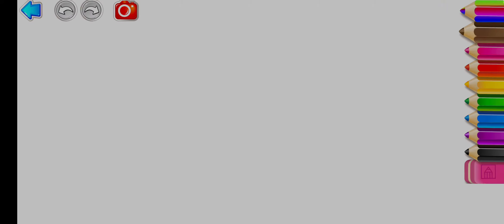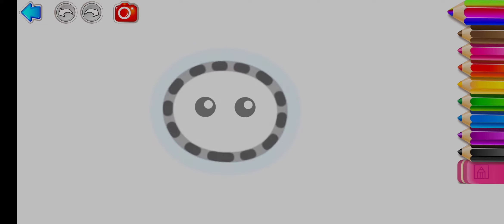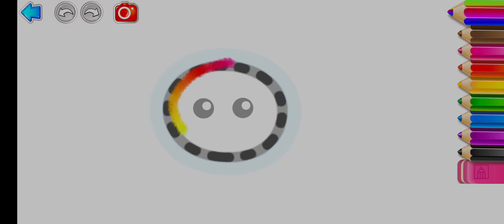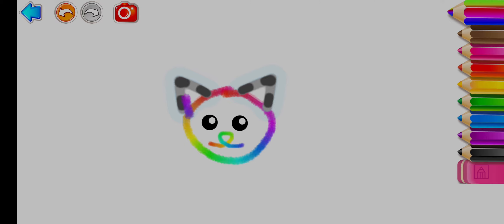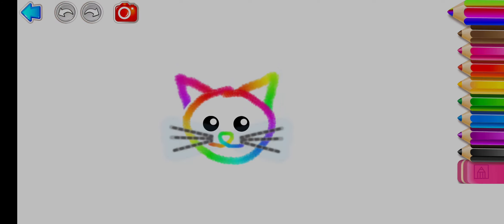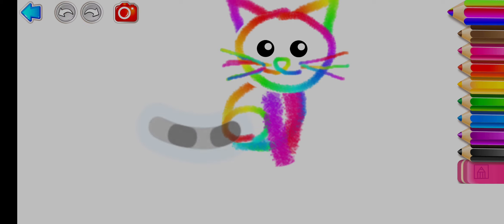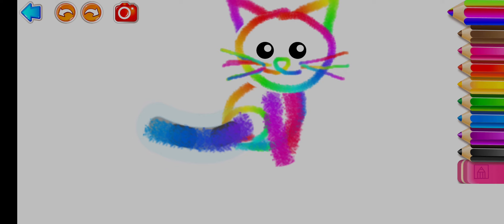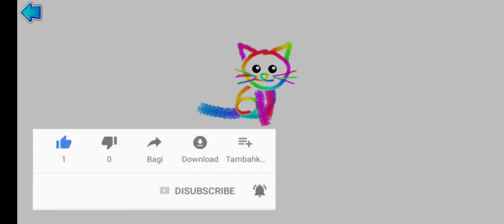HOW TO DRAW CAT | DRAWING CAT easy step by step how to draw cat easy step by step. coloring for kids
HOW TO DRAW CAT | DRAWING CAT easy step by step | how to draw cat easy step by step | dibujos kawaii
HOW TO DRAW CAT | DRAWING CAT easy step by step | how to draw cat easy step by step
Como Desenhar, aula de desenho, tutorial,
Desenhando, fazer desenho,
How to Draw, DRAWINGS TUMBLR,
passo a passo, aprender a desenhar,
DESENHANDO, desenhar, COMO DESENHAR BEM,
DESENHOS PARA DESENHAR, Desenhos tumblr,
drawing class, learn to draw,
HOW TO MAKE, DRAWING, draw,
how to draw step by step, drawing,
COMO DIBUJAR, diy,